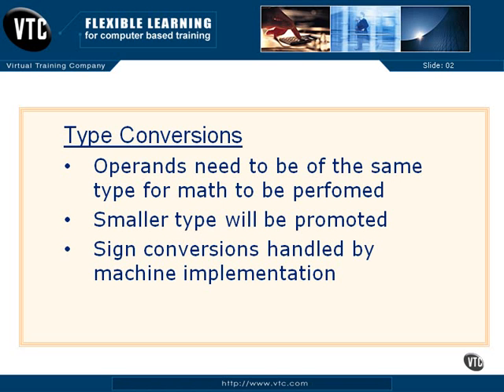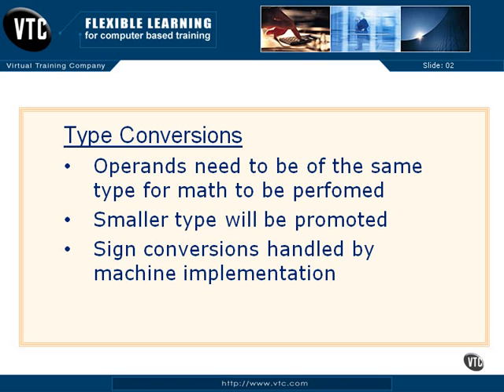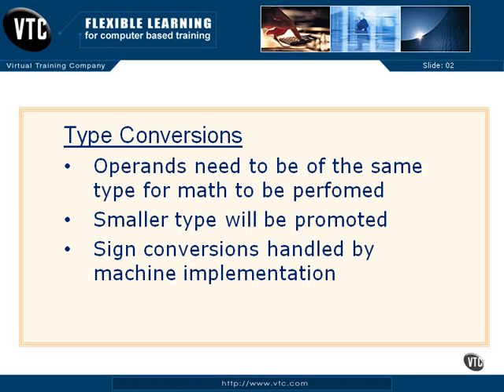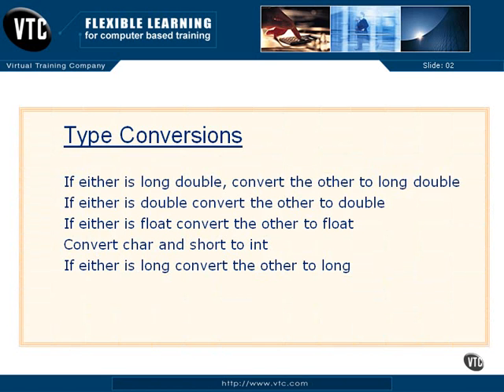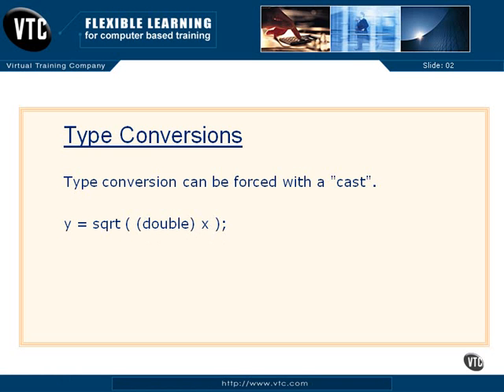C programming Tutorial 2-8: Type Conversions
This is a tutorial for C programming. it is also a good lesson for c++ learners.